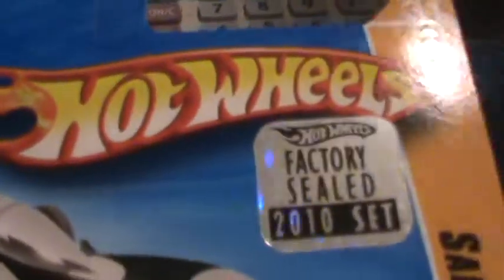Saltshaker- 2010 new models